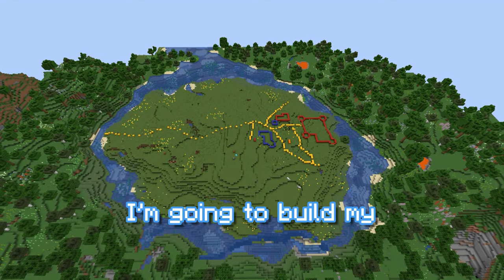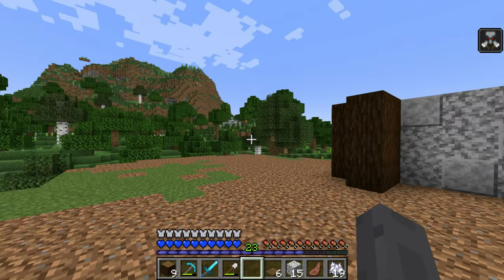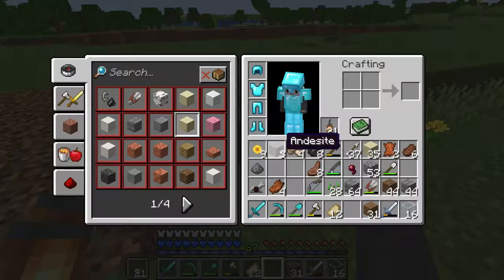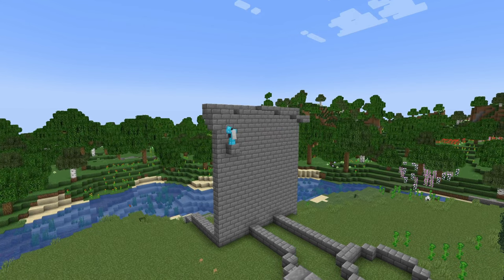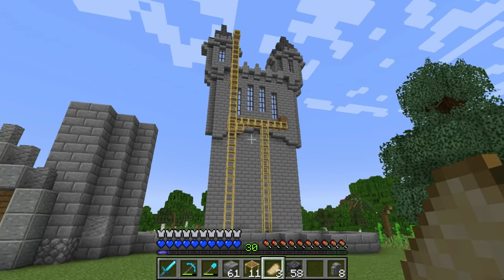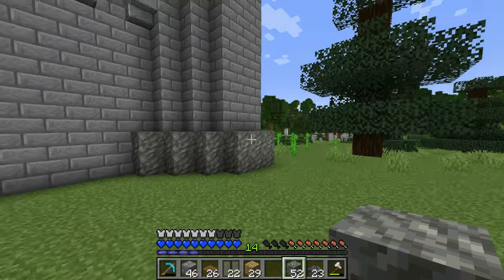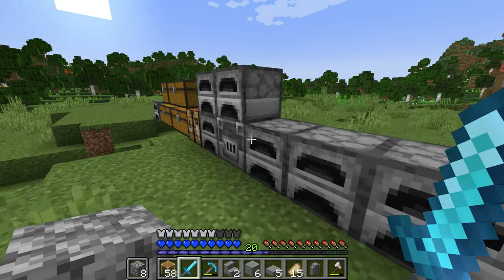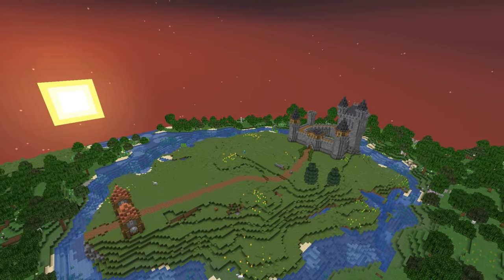I built a GIANT CASTLE in Survival Minecraft!! 🐧: Survival Minecraft Lets play : Ep 6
Minecraft Survival 1.19: I built a GIANT CASTLE in Survival Minecraft!!

Every year more than 60 billion animals suffer and are killed in the US alone for food and clothing. The only way to save these animals is by not eating them. If you have ever questioned the ethics of unnecessarily torturing an animal and killing it for human consumption, I urge you to watch this video and help save the lives of innocent beings:

To put this in perspective, during World War II--the deadliest conflict in human history--more than 60 million people were killed over 6 years. The same number of animals die in support of the American food supply every ten hours.